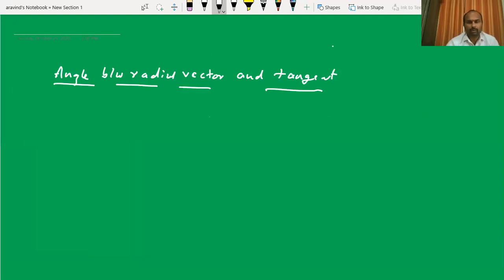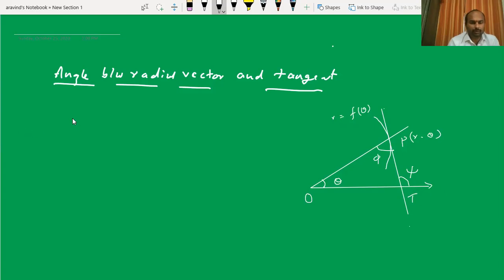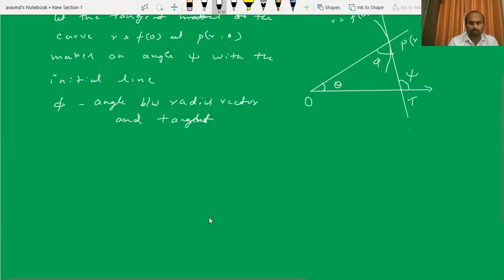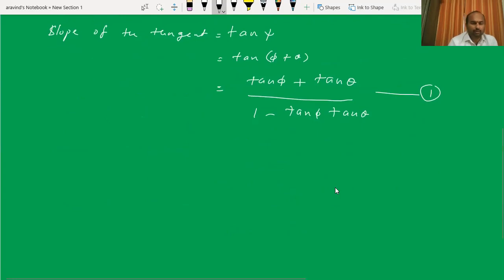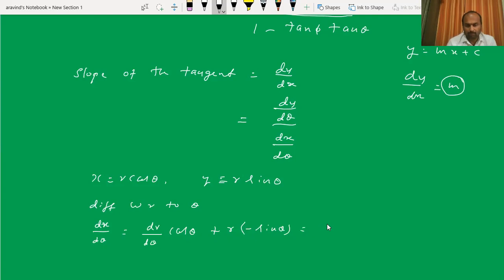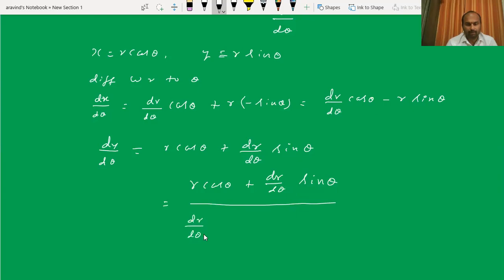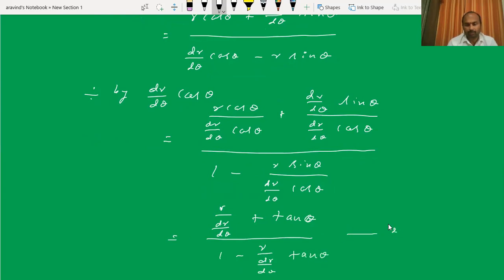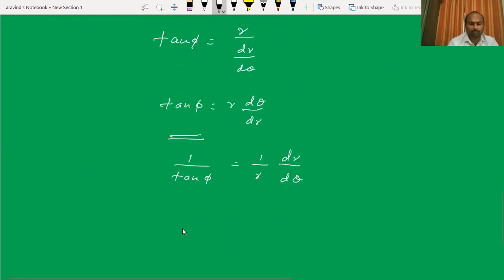Angle between radius vector and tangent